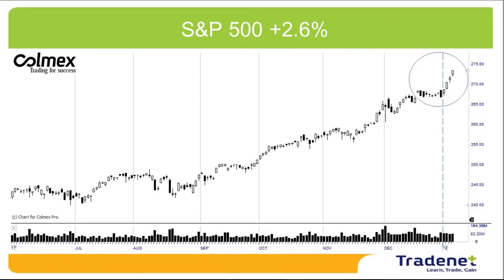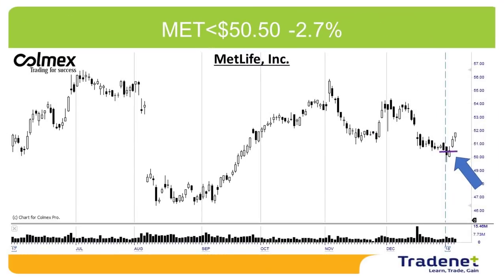Day Trading Stock Picks & Weekly Review - January 7th.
Live Day Trading Stocks - How to make money by day trading
2018 began with a perfect 4-day, 2.6% run of the S&P 500. The market rose despite disappointing employment numbers released Friday. One of the ramifications of such a move is the difficulty of fund managers catching up. Their performance is measured against the large indices and therefore, in order to compete, they must continue to inject money into the market. Is the market too high? Yes, but we must continue to follow the trend and buy stocks that are relatively cheap.